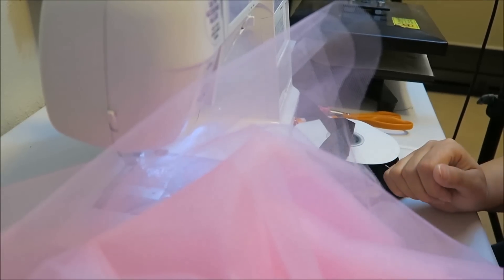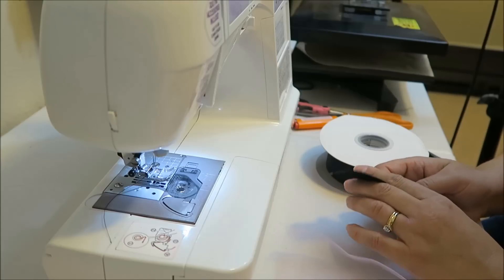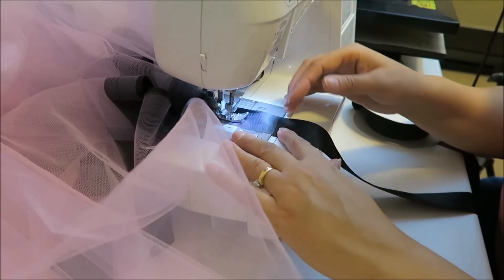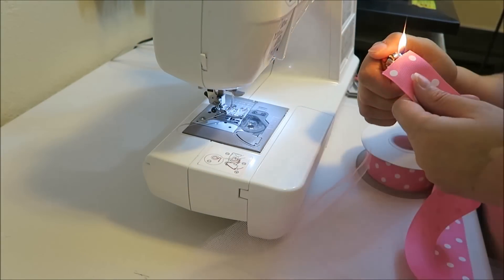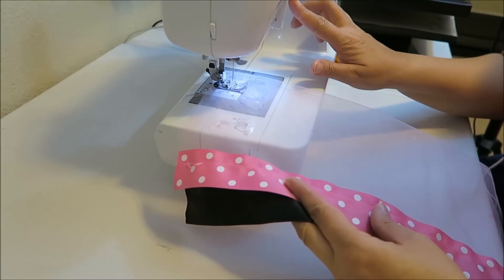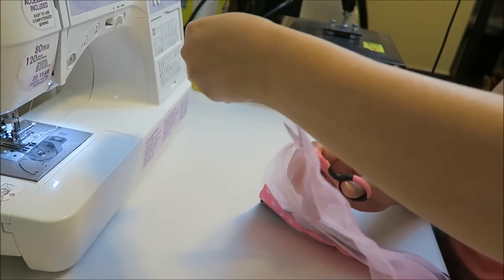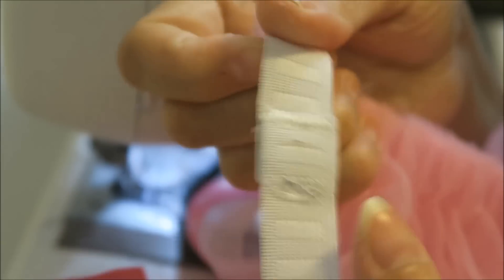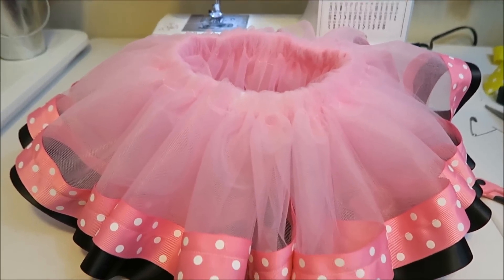How to make a ribbon trim tutu - Etsy business - Etsy Seller - at home business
tulle bolts
I made a tutorial before on how I made a ribbon trim. Linked below. This video I used less ribbon. Making the tutu lighter. ↓ ↓ ↓ ↓↓↓↓↓↓↓↓↓↓↓↓↓↓↓↓↓↓↓↓↓
Measurements I use- You can adjust to your liking by adding more or less tulle. It is based on Personal Preference. Some people like them less full. Lighter shades of tulle you may want to use more.
0-6 months- 7yds double layer of tulle- length 12" (6" tutu)- waist 14.5"
9-12 months- 8 yds double layer of tulle- length 14" (7' tutu)- waist 17"
18m-2t - 9 yds double layer  of tulle- length 16" (8" tutu)- waist 18"
3t-4t-  10 yds double layer of tulle- length 18"(9"tutu)- waist 19"
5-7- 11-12 yds  double layer of tulle- length 22" (11" tutu) waist 20"
8-10- 13 yds double layer of tulle- length 26" (13" tutu) waist 22"
Biggers sizes- based off from these measurements you can estimate what you would need. I increase 1 yd per size in tulle. You may want to measure the person you are making it for to get waist measurements and length. Waist measurement is for unstretched elastic

Girls wish list ~
Amazon links-
MY embroidery machine
oiler pen
Brother pe-800
Bobbins for the brother
Wooden Thread Rack
Heat press
Fiskar curved scissors
Medium cut away stabilizer
Tender touch
Heat n' bond bolts
Sewing machine
Magna glide bobbins
Organ needles
tulle bolts
Gold ribbon
red white striped ribbon
Shipping labels
Shipping bags
Shipping cardboard pieces
Ribbon trim tutu bags
Camera I use to vlog
Journey's piggy bank toy
Buy us a coffee!!  If you enjoy my content, please consider supporting what I do. Thank you.

FAQ-
My heat press
Where do I buy tulle and ribbon? BBcraft.com, papercraft.com or hobby lobby
What embroidery machine do I have? 2 - Brother PE-770 1 Melco Bravo 16 needle
What sewing machine do I have? Brother SQ-9000 & Singer 4411 heavy duty machine
What needles do I use? Singer 90/14 universal (From Walmart $1.98) & Organ needles purchased off Amazon
What brand of thread do I use? Madeira & thread art thread
What stabilizer do I use? Medium cut away
Where do I buy my stabilizer? You can also find them on Amazon and Ebay.
Where do I buy my applique designs? A lot of different online sites and Etsy
What software do I use?
What is the Swirly font I use a lot? It is called Sarah-